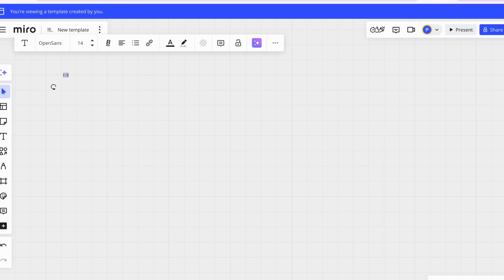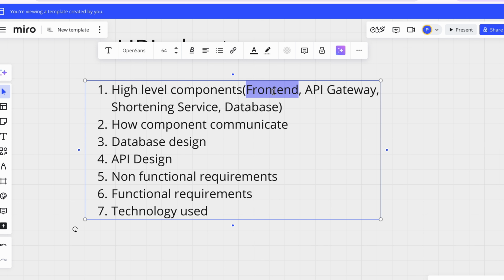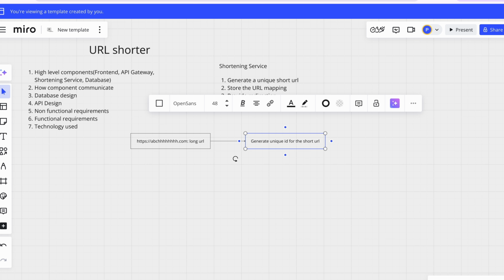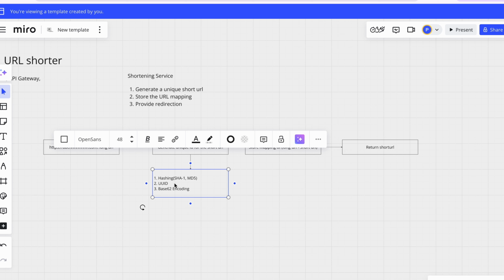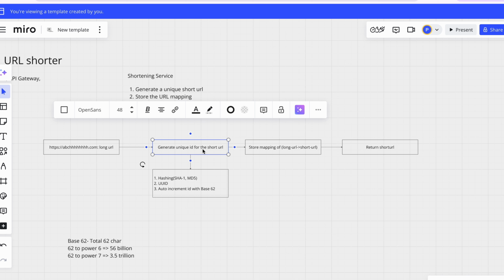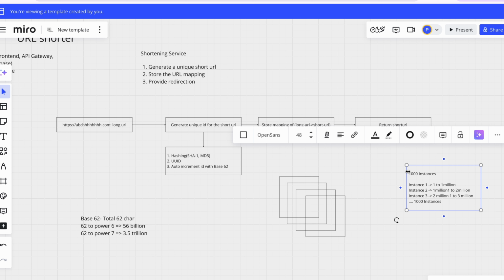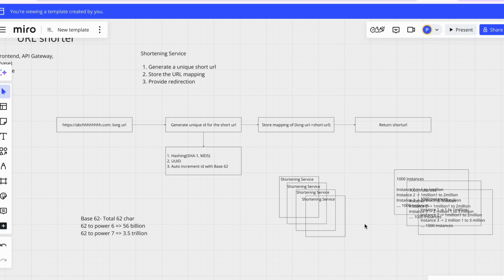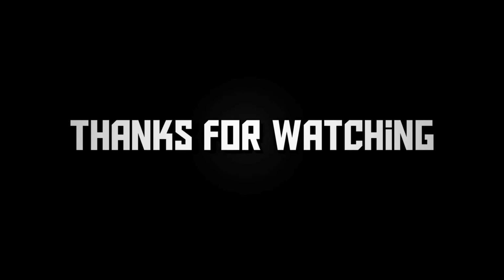Designing a Scalable and Reliable URL Shortener System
Welcome to our deep dive into designing a URL Shortener System! 🚀 In this video, we’ll explore:
1️⃣ Functional Requirements: What the system must do to deliver core functionality.
2️⃣ Non-Functional Requirements: Performance, scalability, and reliability factors.
3️⃣ High-Level Services: Breaking down key components like API gateway, database, and hashing logic.

Whether you're preparing for system design interviews or building your own application, this breakdown will simplify complex concepts into easy-to-understand insights!

Key Takeaways:
💡 Understand the functional and non-functional aspects of URL shortening.
💡 Learn how to design scalable and reliable systems.
💡 Get familiar with industry-standard architecture for handling millions of requests.

Your support helps us create better content for you. 🖥️💡